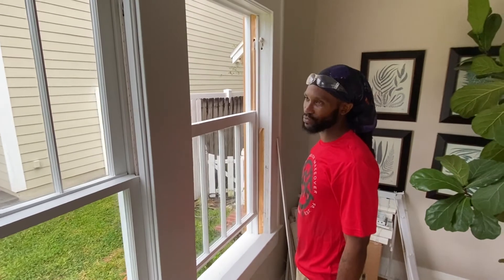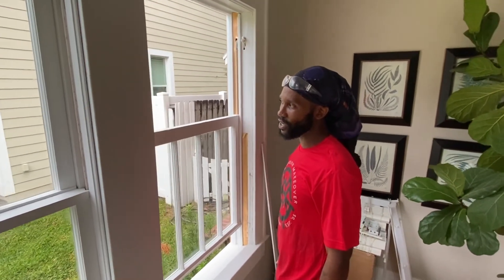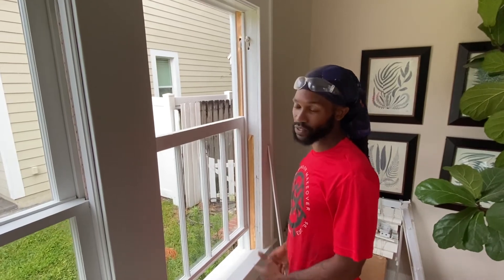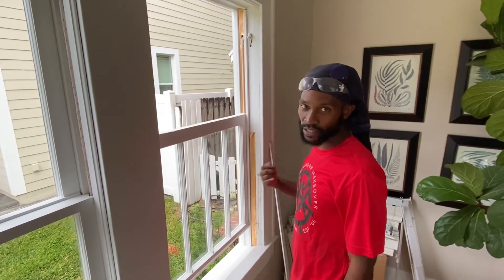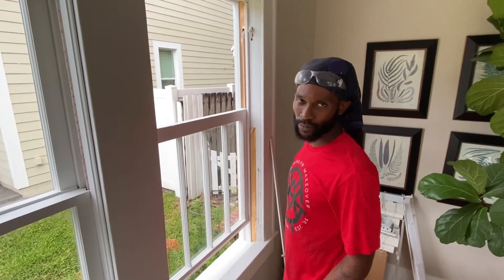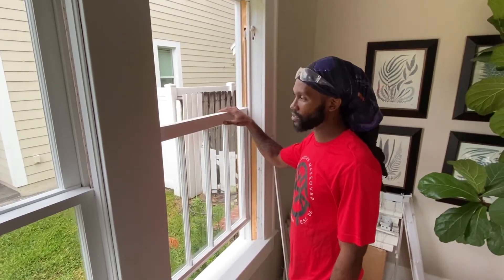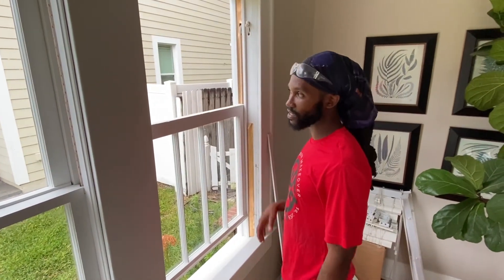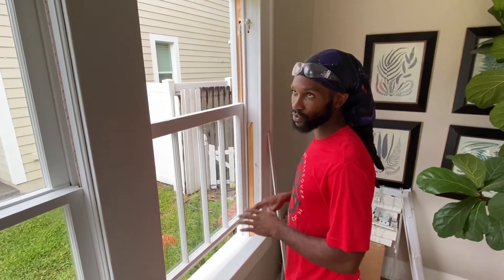Red Shirt Skills: One Window Focus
Red Shirts are the leaders of our teams at Wood Window Makeover. They set the example for the project sites that sets the entire pace. Using a one window focus helps everyone stay on the same page.